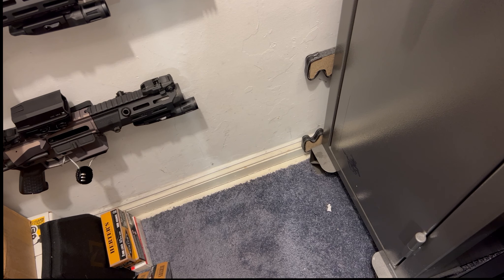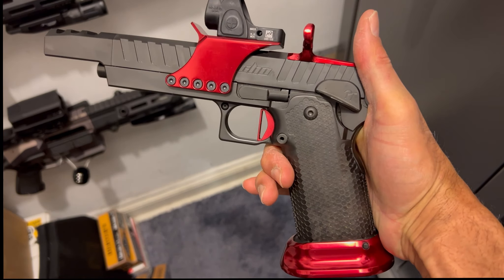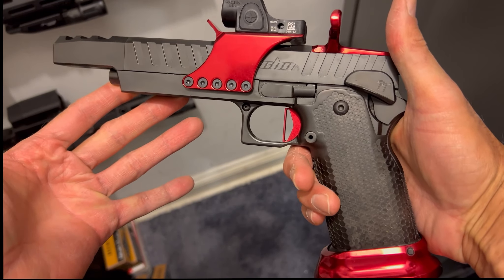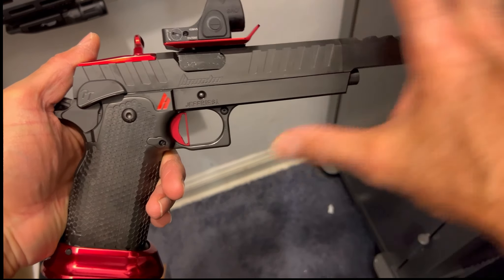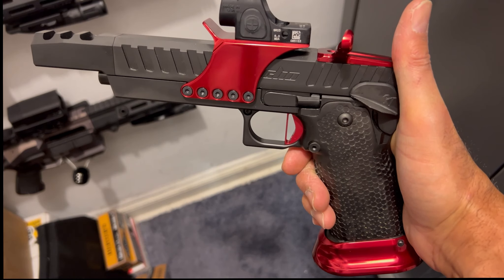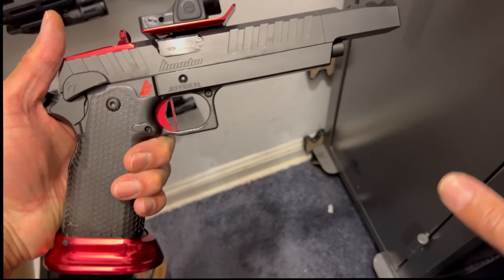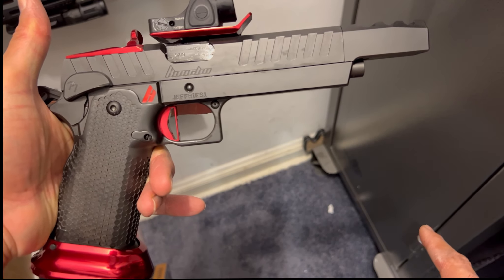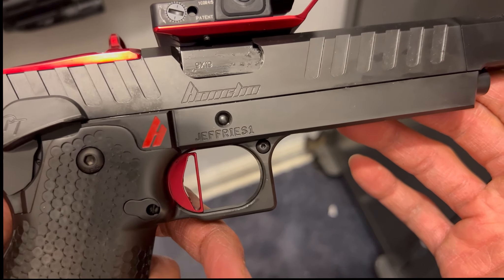My Phoenix Trinity Honcho Range Day..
Finally, I got my Honcho to the range and I must say I was not at all disappointed.  The Honcho performed as well as my Atlas Chaos Race Gun.  I shot Winchester 9mm 115 grain ammo and the action, trigger pull, and recoil management is extraordinary.  My battle of my race guns is going to epic.